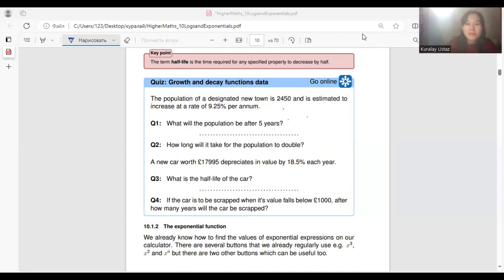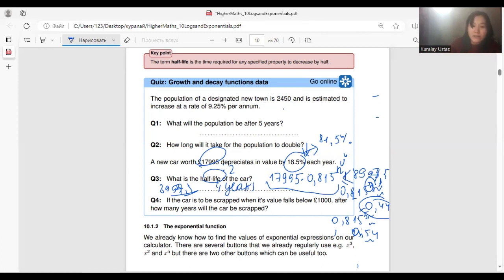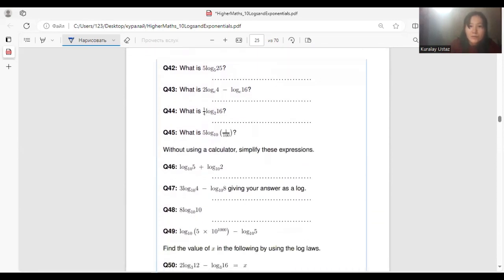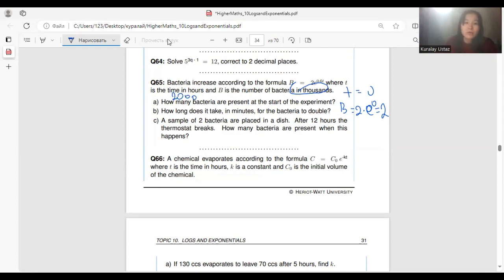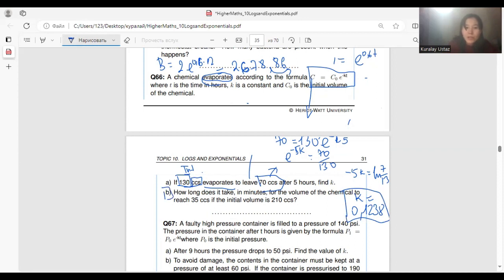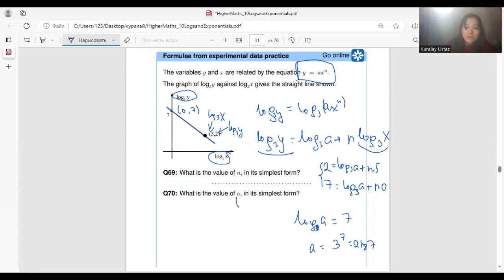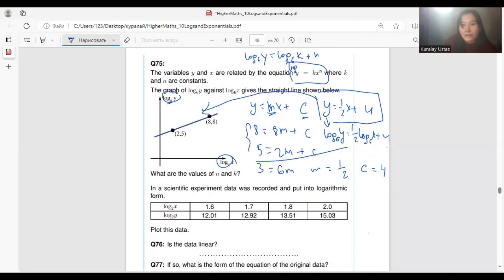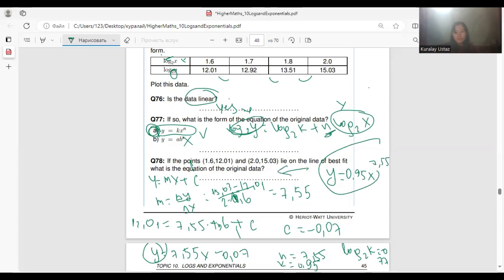Practice. Exponential and Logarithmic Functions